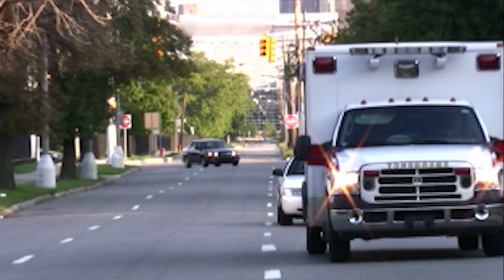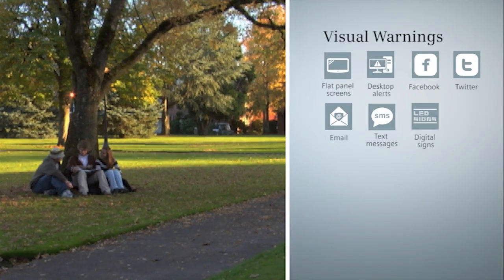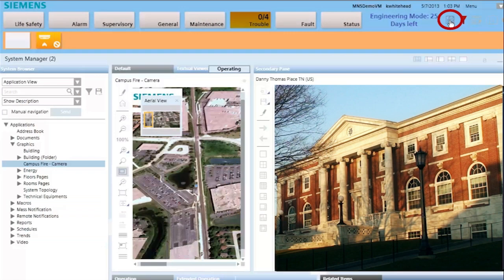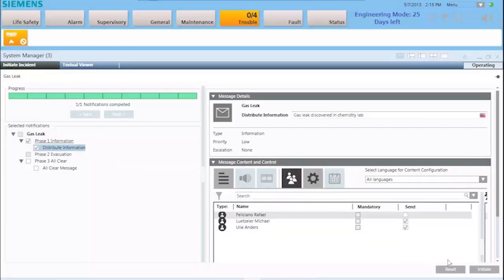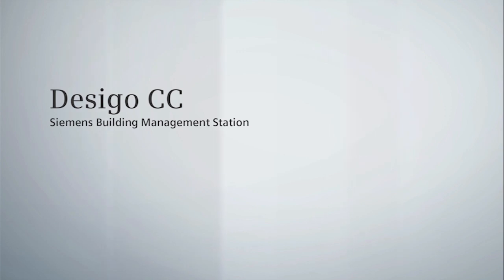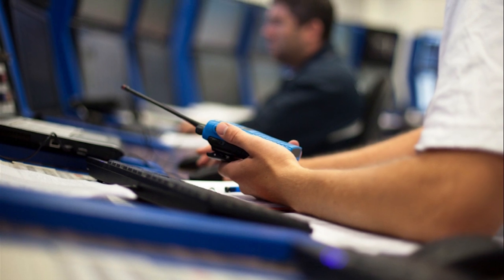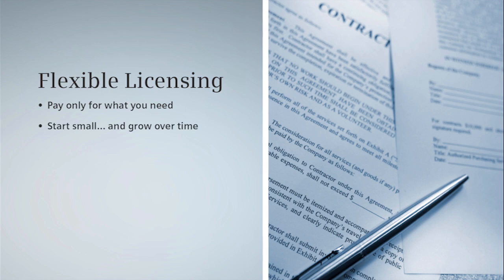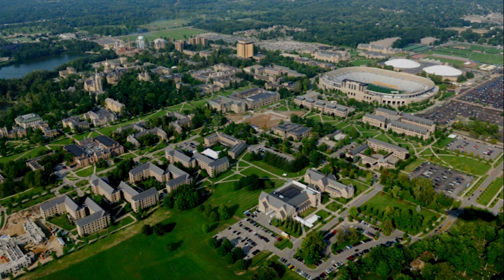Desigo Mass Notification Solution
Siemens Mass Notification is a premier mass notification solution designed to help you get messages where they are needed most. It is a highly adaptable system that can utilize your existing infrastructure, such as voice systems, LED signage, and LAN networks.